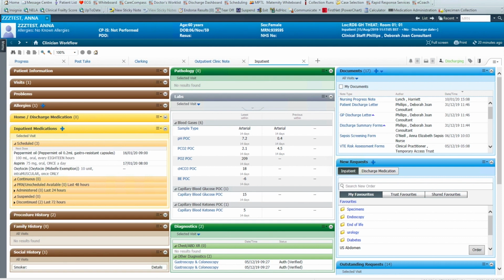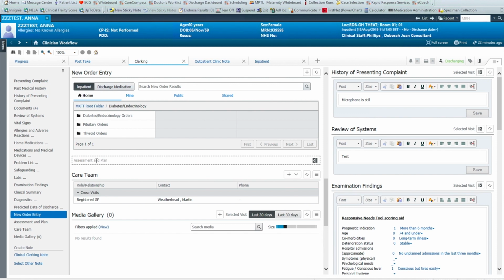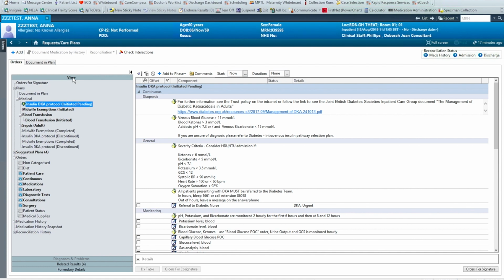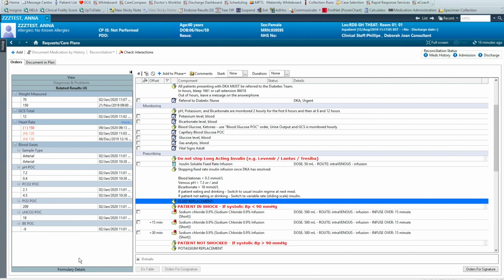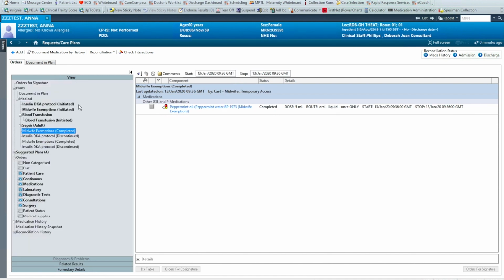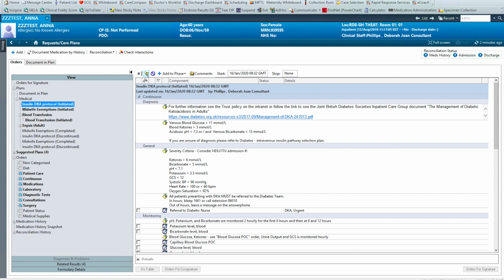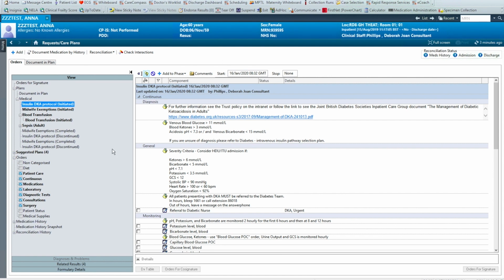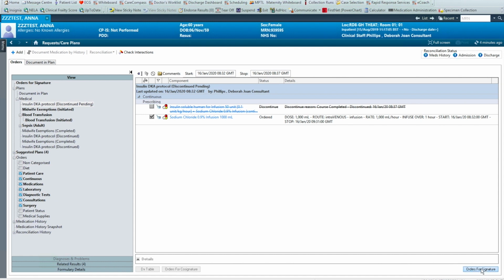Use of powerplans DKA example version 2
This video is about Use of powerplans using DKA as an example